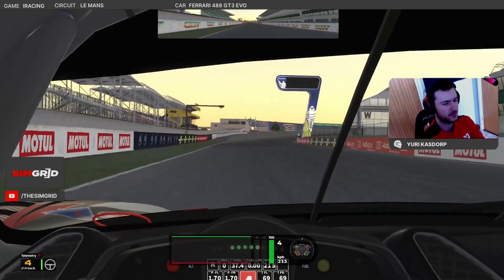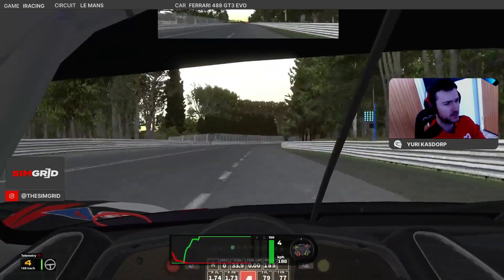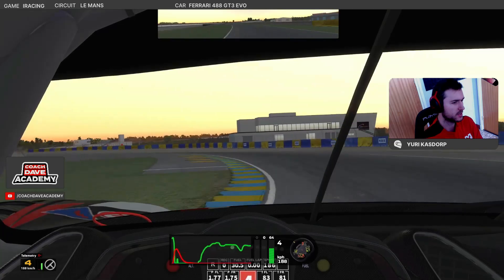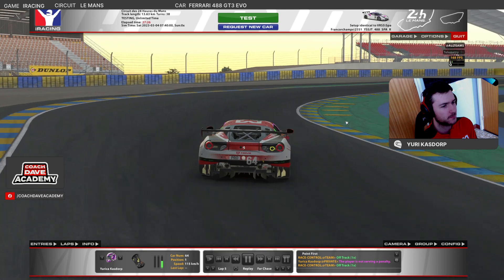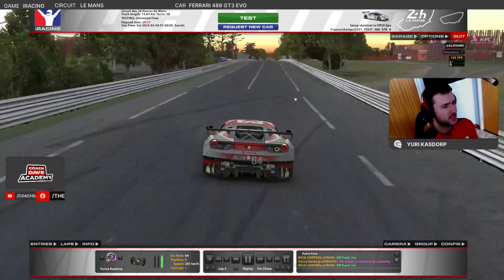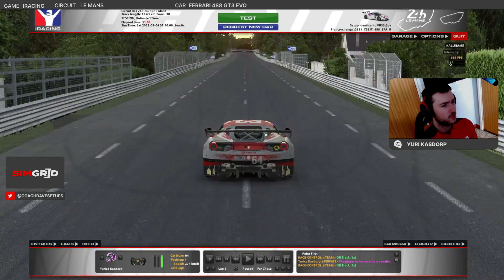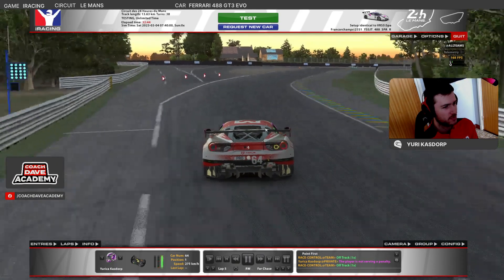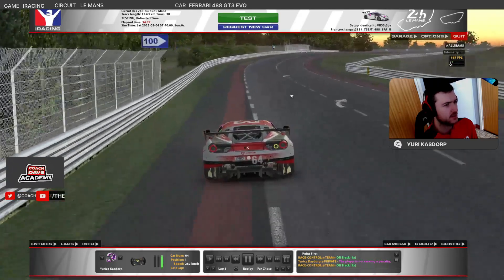iRacing Lap Guide: Ferrari 488 GT3 EVO at Le Mans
Season: 2023 Season 1
Week: 12
Creator: Yuri Kasdorp

Video Chapters:
0:00 Intro
0:35 Hot Lap
5:00 Sector 1
7:51 Sector 2
11:50 Sector 3
15:37 Outro